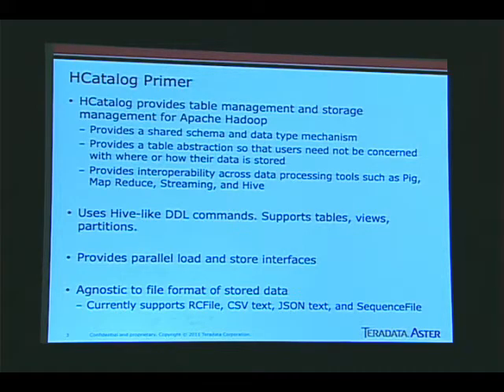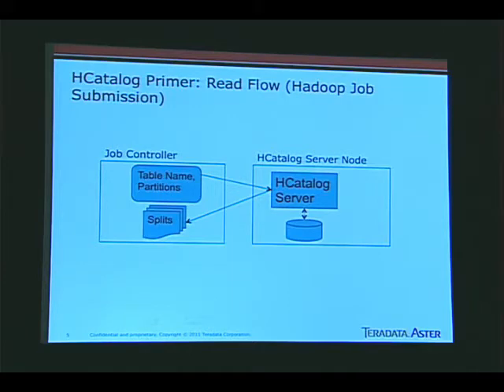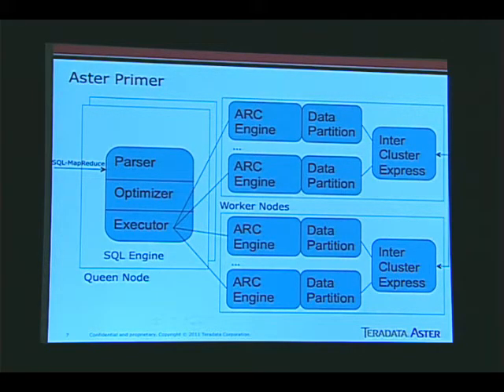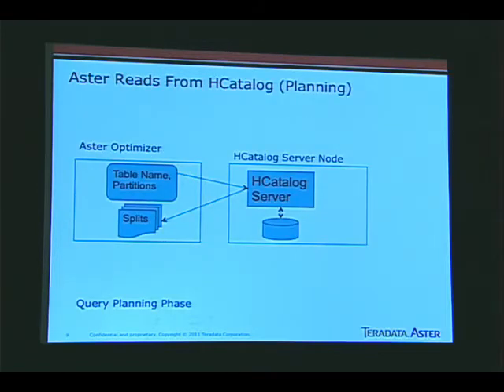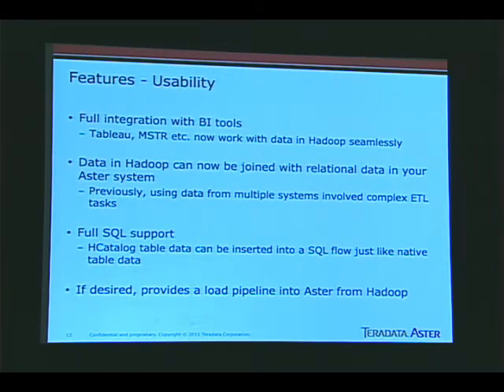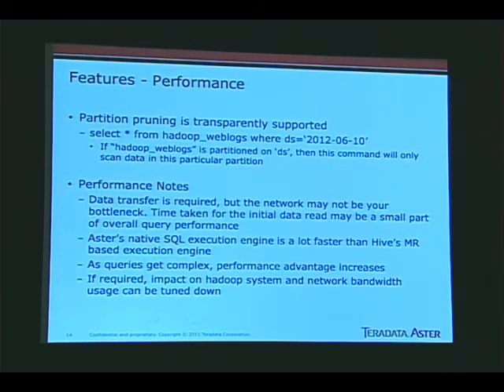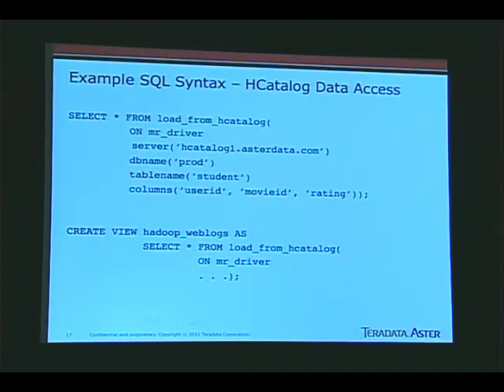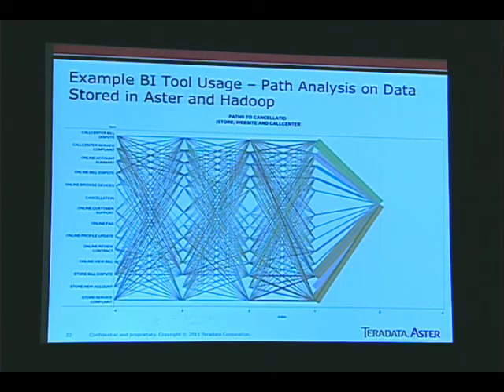SQL-H: A New Way to Enable SQL Analytics on Hadoop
Speaker: Sushil Thomas, Terdata